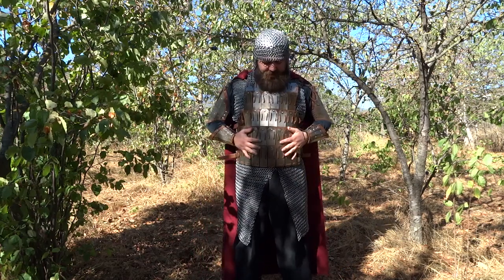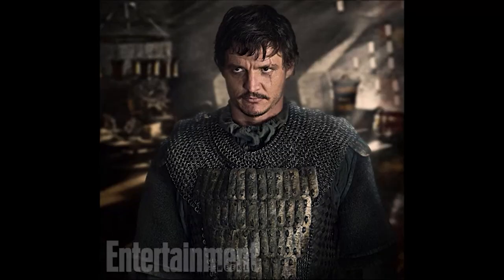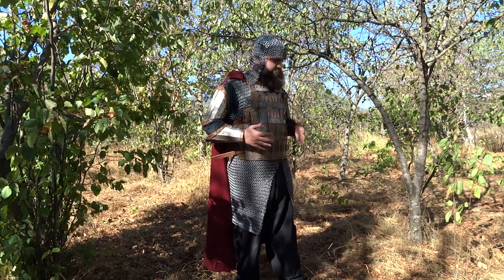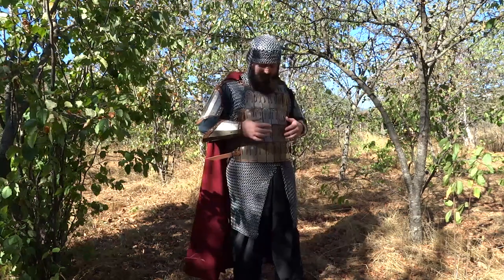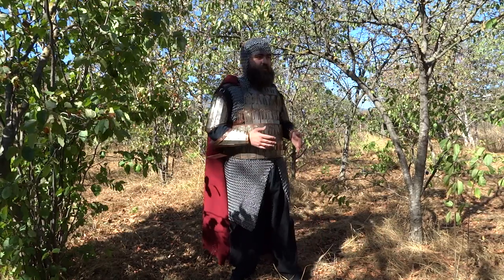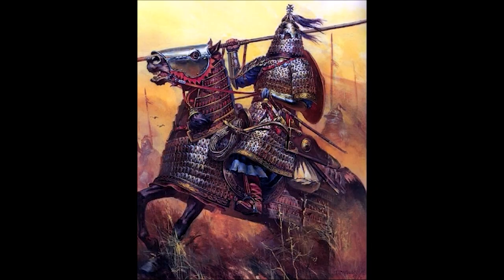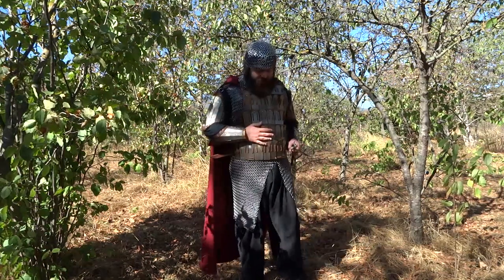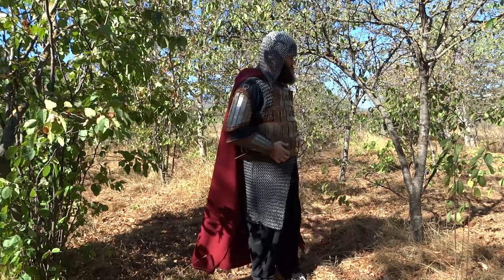Lamellar part 1 or lets get to know what Lamellar armor is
in this video I show the history and cultural impact of lamellar style amor